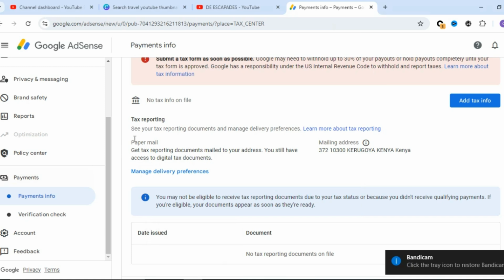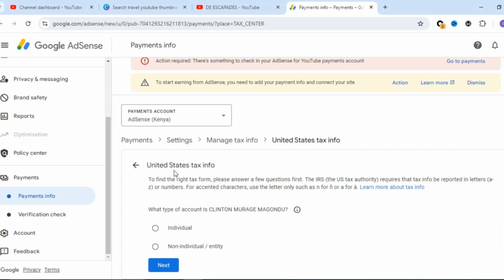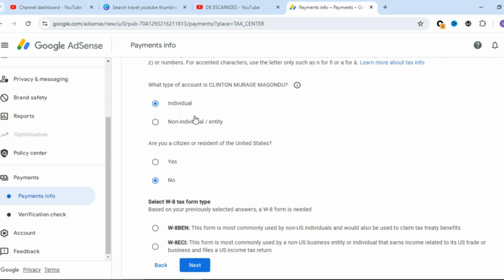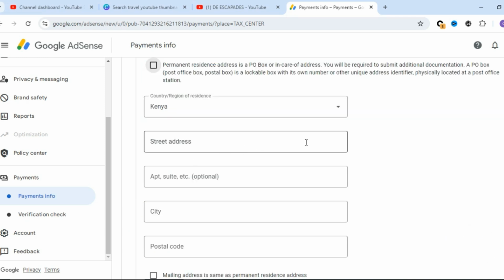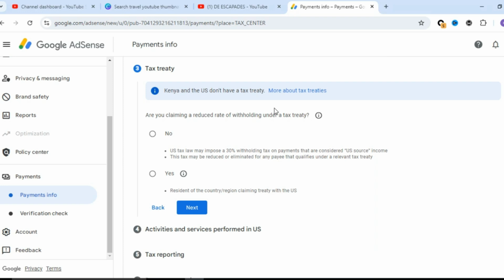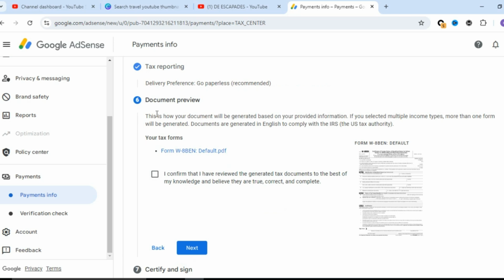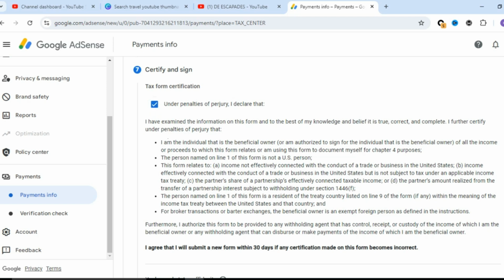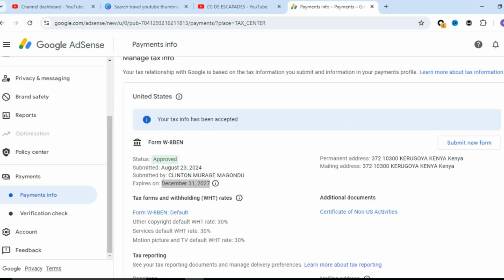How to Submit Google AdSense Tax Info for Non US Youtube Creators in 2024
In this comprehensive guide, we will walk you through the steps on how to submit your Google AdSense tax information in 2024. Whether you're a seasoned content creator or just starting out, understanding the tax implications of your AdSense earnings is crucial for compliance and financial management.

We'll cover everything from gathering the necessary documents to navigating the AdSense interface for a smooth submission process. Learn about the different tax forms required based on your location and how to ensure your information is accurate to avoid any issues with your payments.

Join us as we provide tips and best practices for managing your tax info effectively, including common pitfalls to avoid. Don’t let tax season stress you out – get all the insights you need in this video!